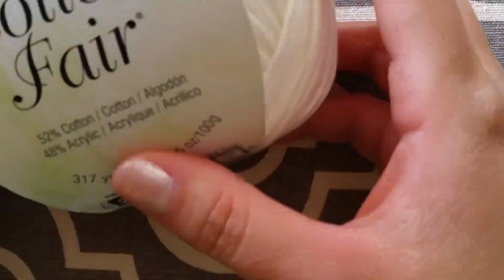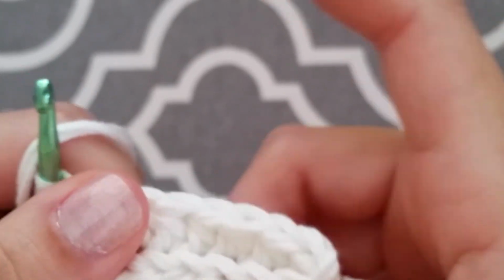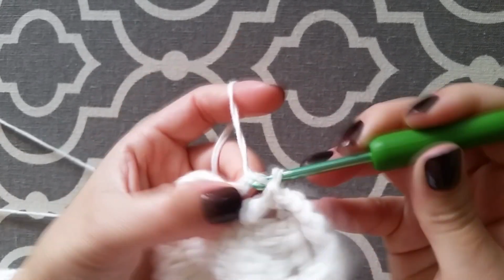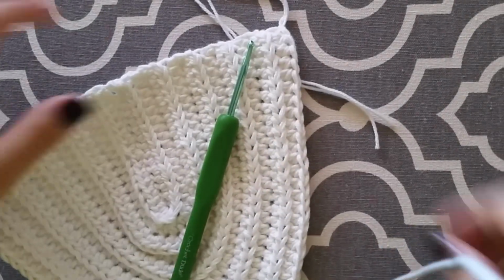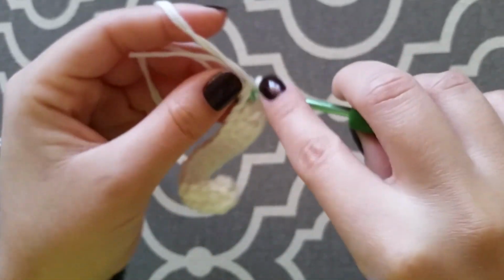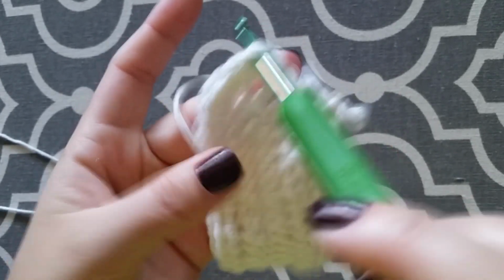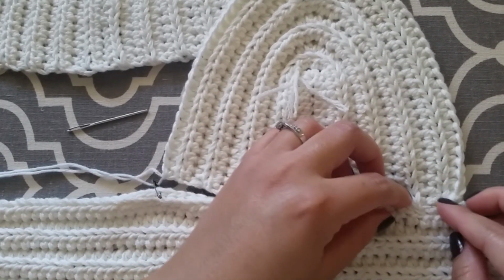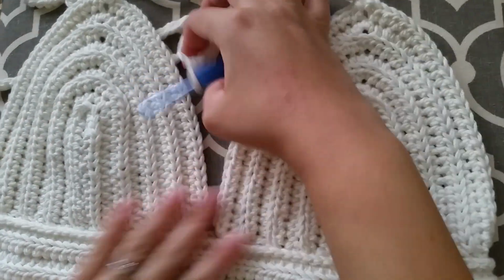DIY Cute Crochet Crop Top Tutorial ( Fast & Easy)